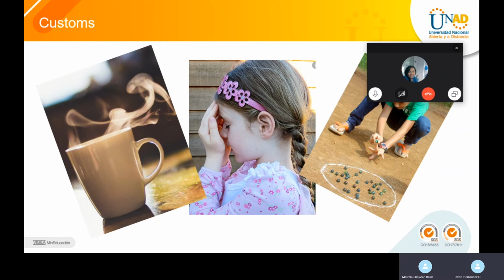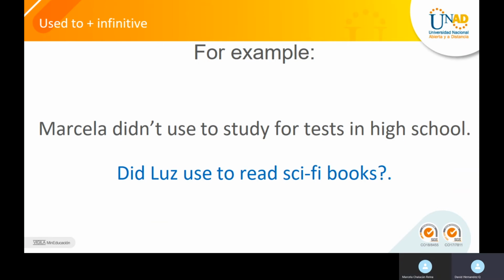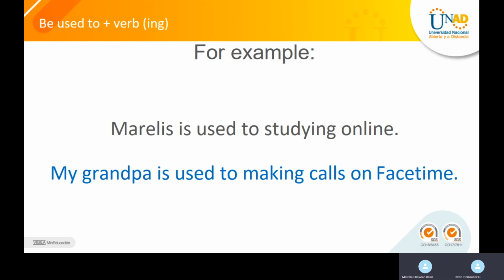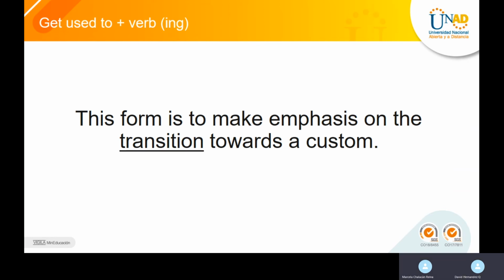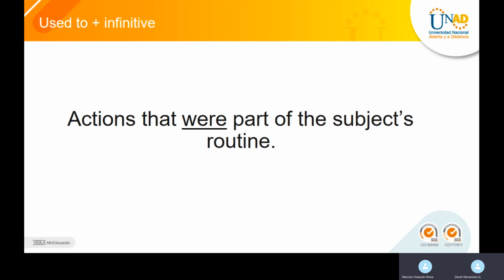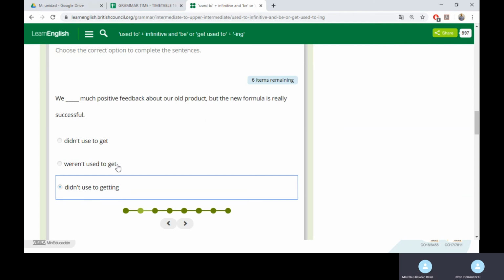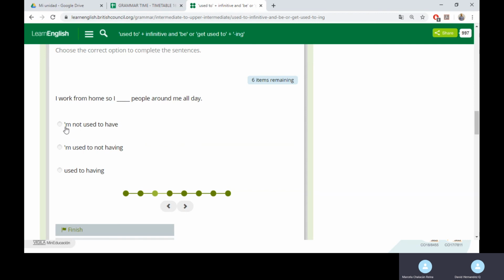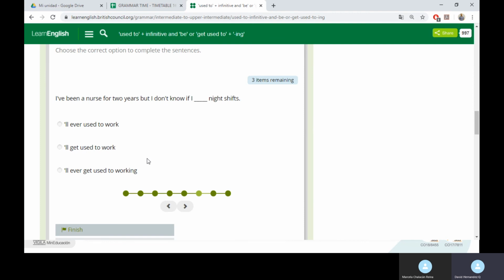Grammar Time Used to / Be or Get used to + ing March 14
Sesión de estudio con alumnos de la UNAD para aprender el uso adecuado de used to y get or be used to + verbo (ing). Aprender inglés de forma personalizada y sencilla.